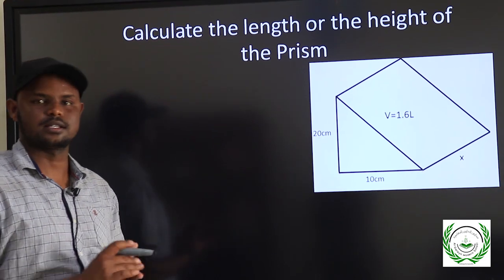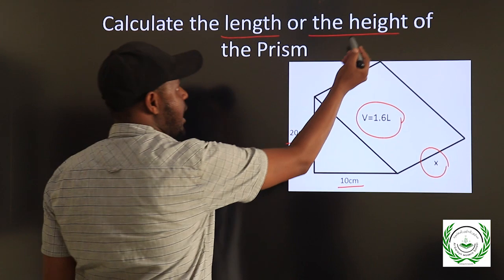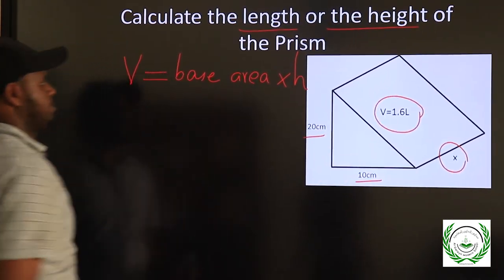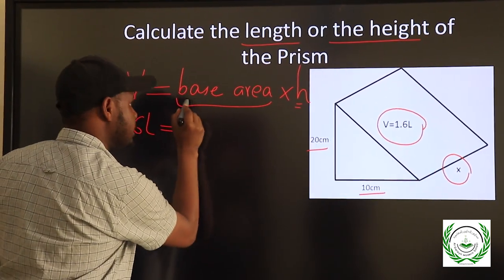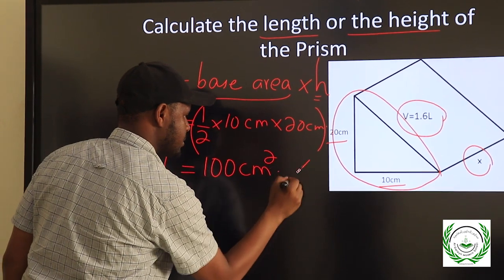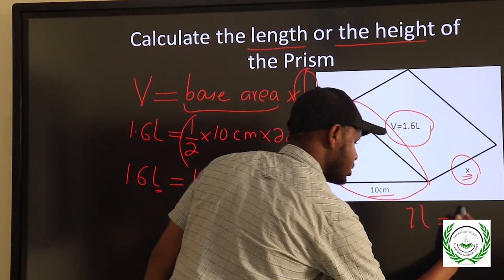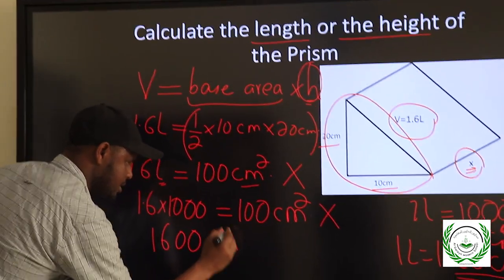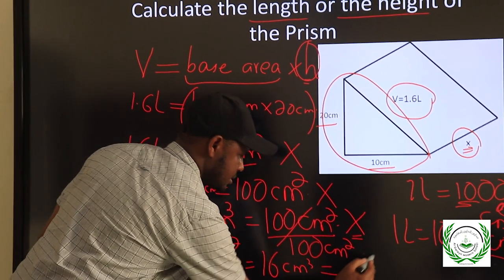MATHEMATICS FORM 2 VOLUME OF PRISM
Al-Daareyn modern schools,MATHEMATICS FORM 2 VOLUME OF PRISM